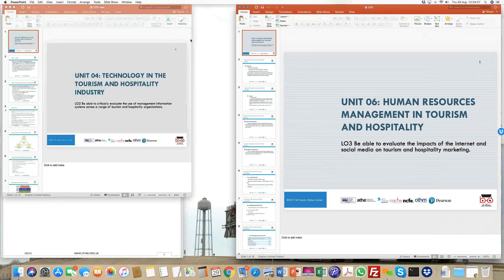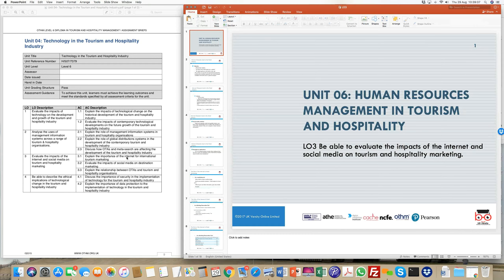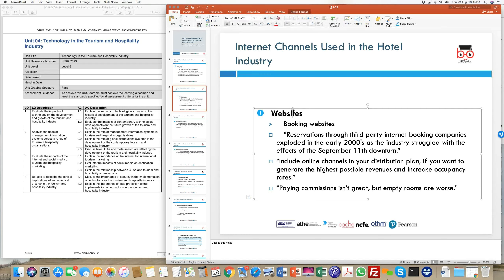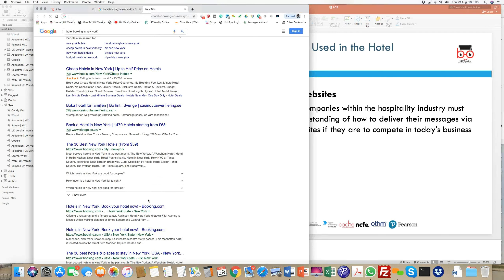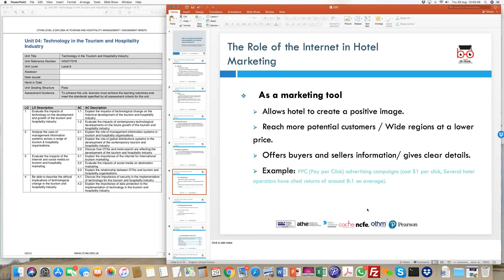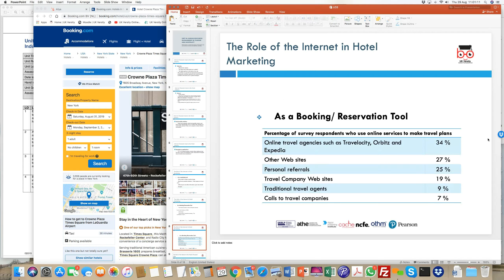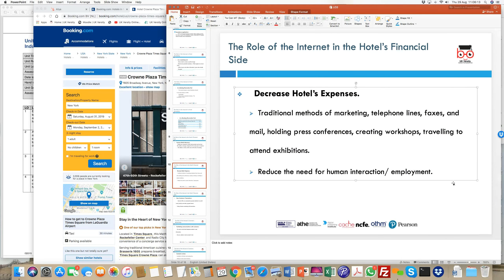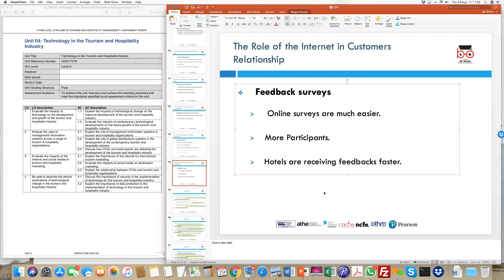OTHM L6 THM Technology in the Tourism and Hospitality Industry LO3 2019 08 29